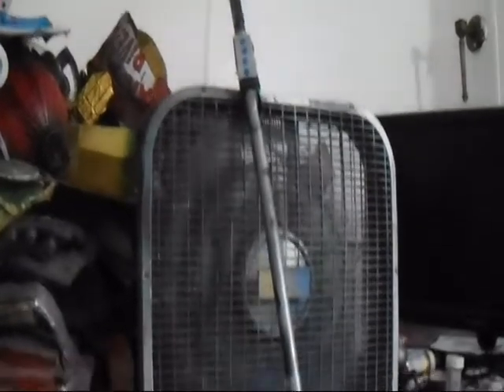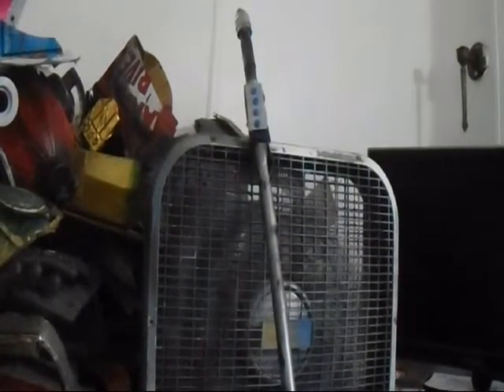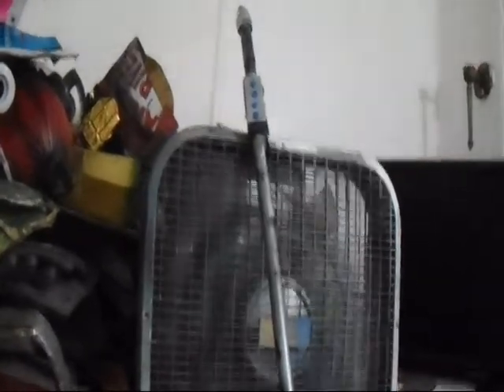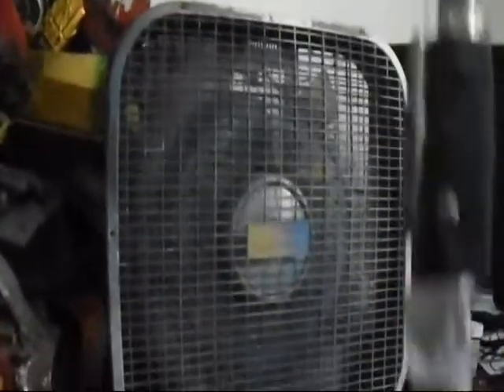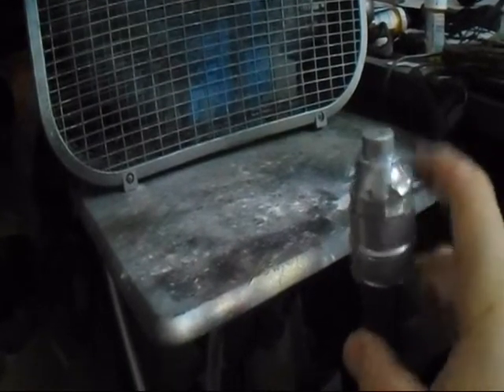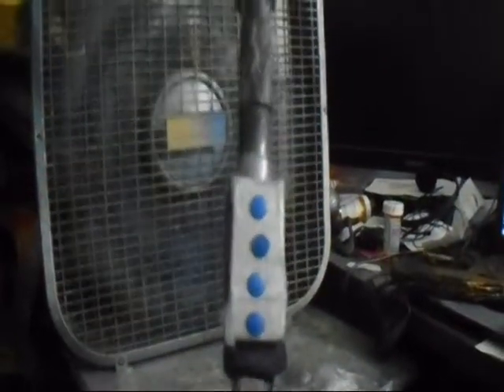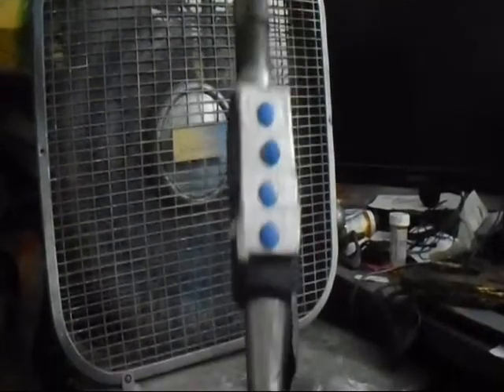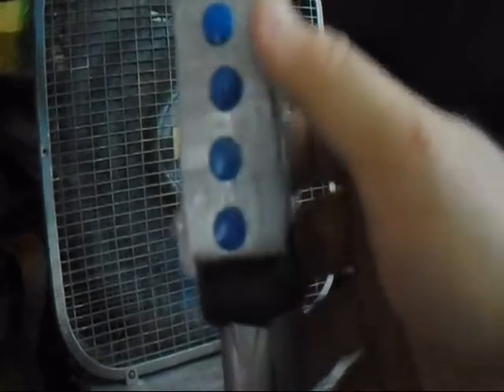homemade star trek klingon pain stick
this prop is a klingon pain stick or oy'nak
fine prop for the star trek klingon cosplayer
and for the die hard star trel fan in all of us

please help me get to those awesome milestones
we can all win if we work as a team  :)

pleace join  me on you now and let us chat :)

please join me on google and enjoy commenting on my blogs on blogger:)

for power ranger stuff espeically power rangers wrist espeically and
power coins